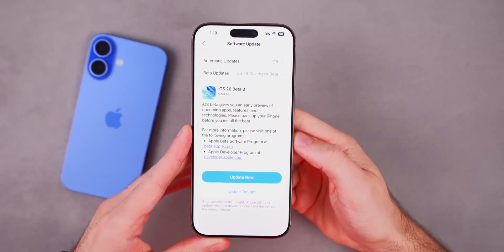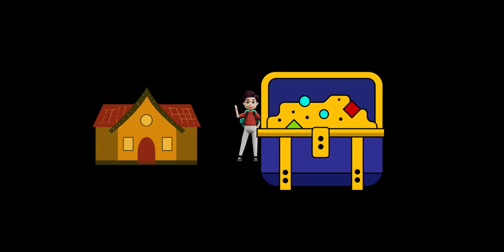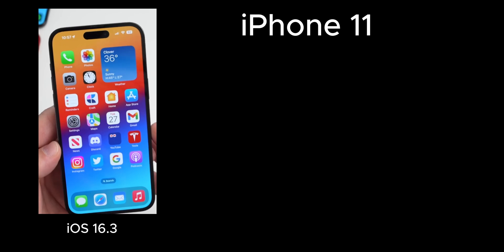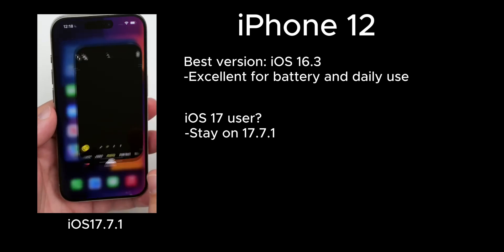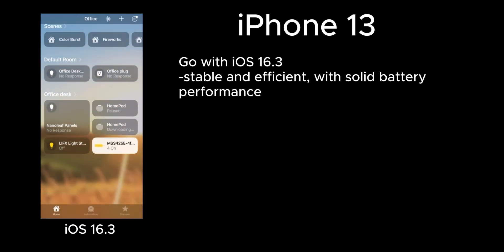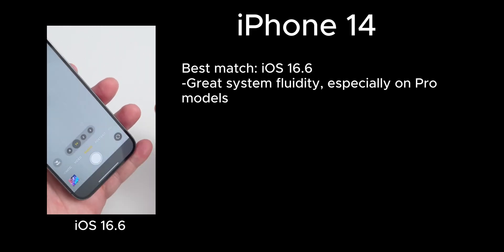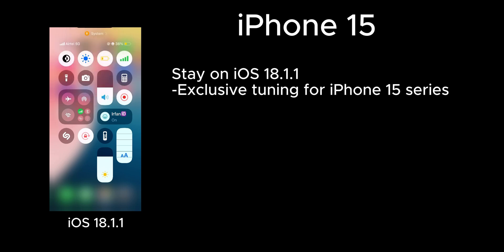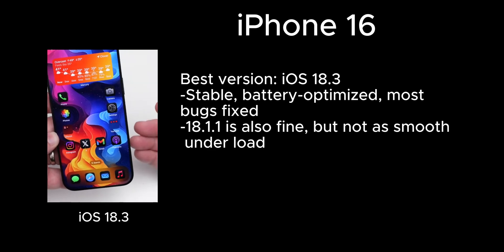iOS 26 Public Beta This Week – Should iPhone Users Upgrade Now?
The iOS 26 Public Beta is expected to arrive this week! But should you upgrade right away? In this video, we break down the best iOS versions for different iPhone models to help you avoid upgrade problems.

📌 Timeline:
0:00 Introduction & upgrade risks
1:13 iPhone 11 recommended versions
1:38 iPhone 12 recommended versions
2:22 iPhone 13 recommended versions
2:56 iPhone 14 recommended versions
3:30 iPhone 15 recommended versions
3:56 iPhone 16 recommended versions
4:17 Upgrade & downgrade tips

Follow us for more iOS version guides and practical tips!